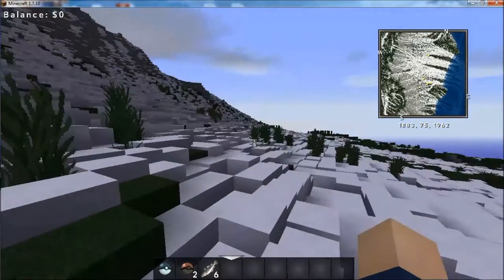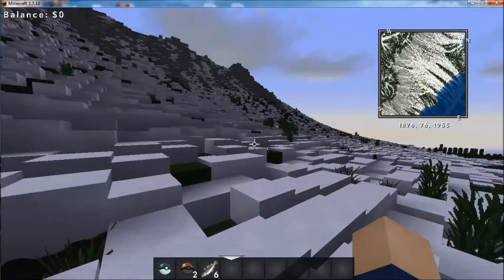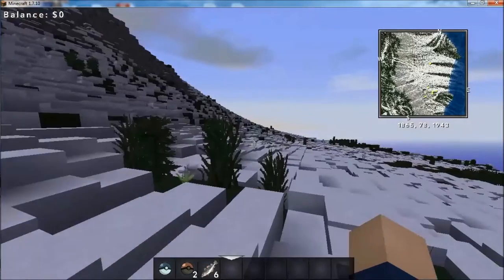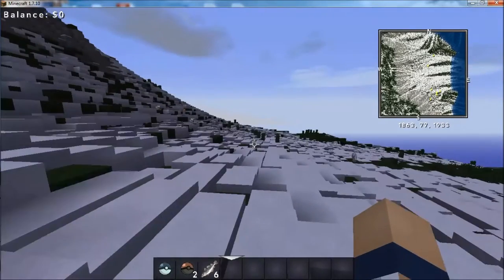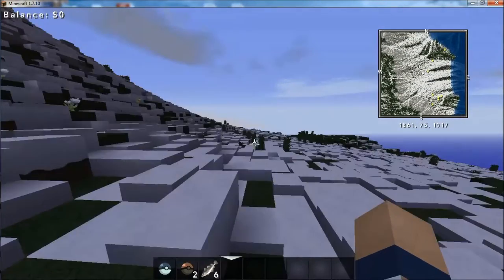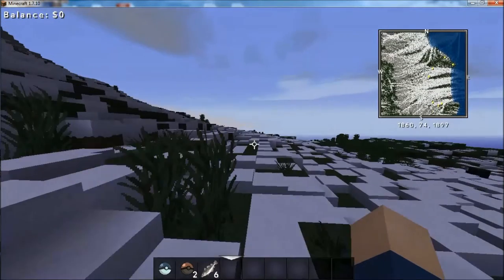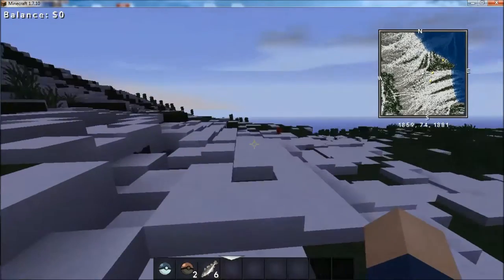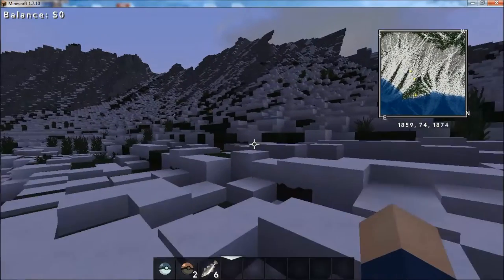Tundra Biome --Greenland--